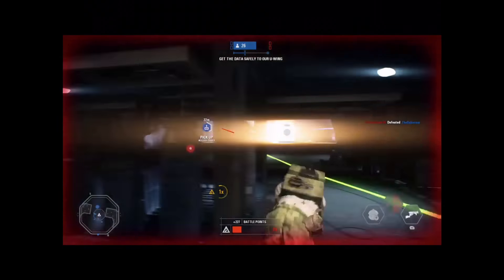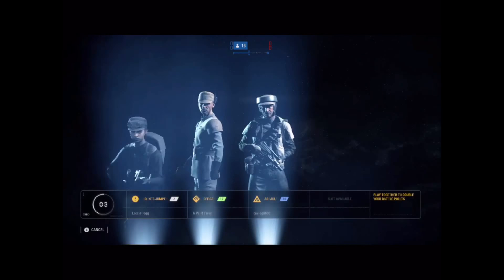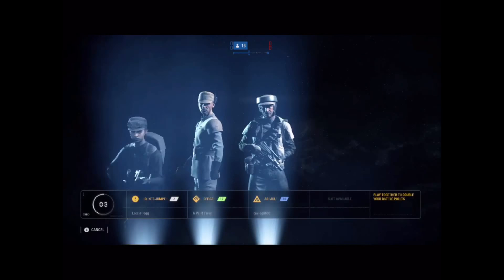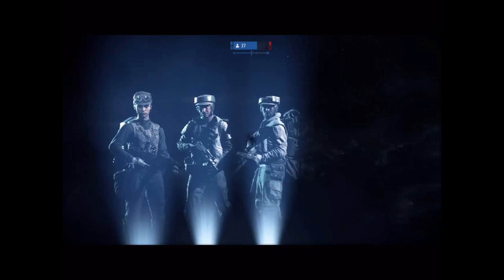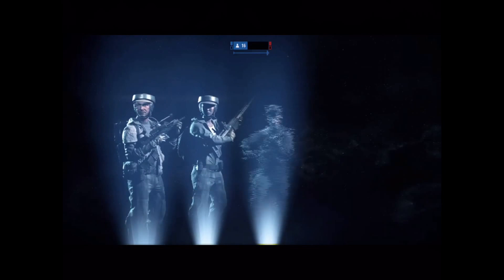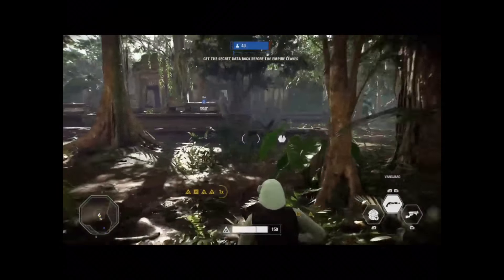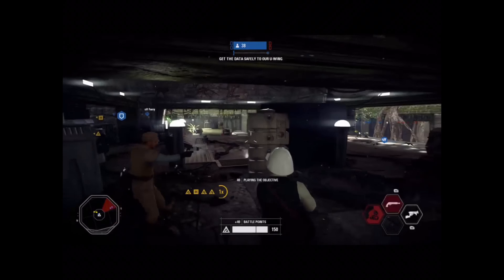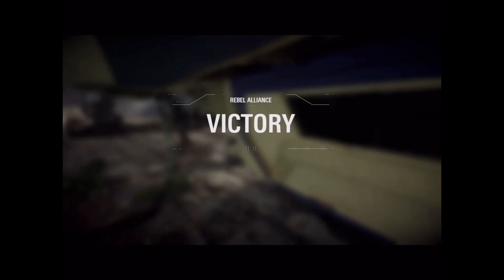strike analysis: Endor